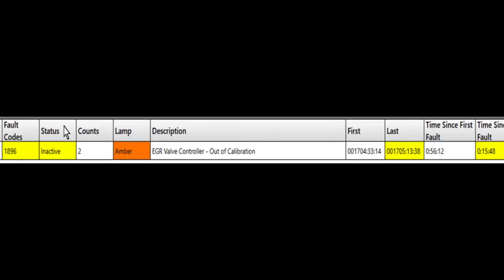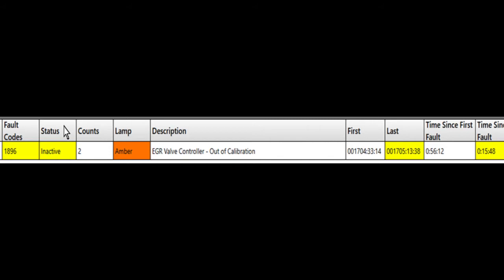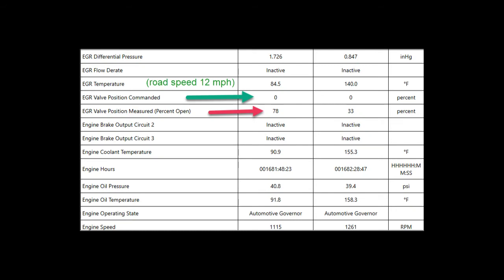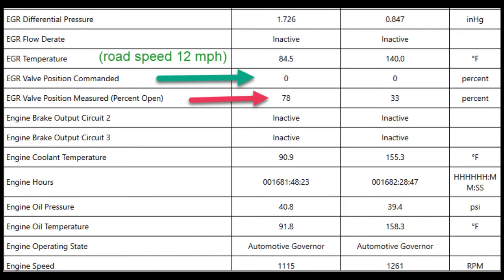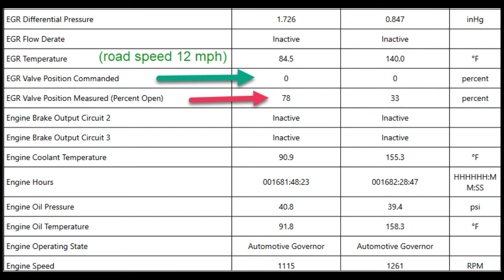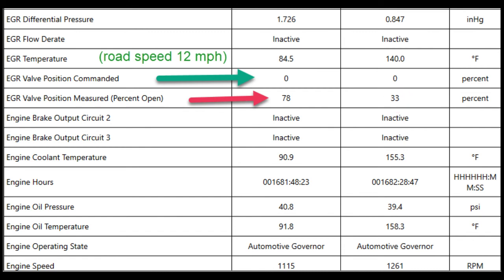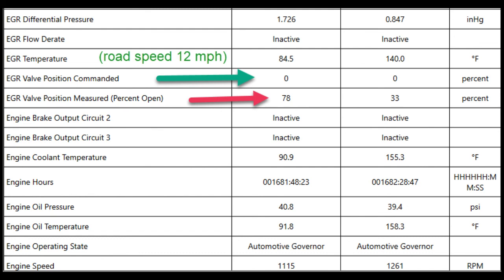FC1896 ISX871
This discusses what causes Fault 1896. What to do and how to know if you should replace the egr valve or not. You should run a stationary regen after the repair to clean excess soot that may or maynot be in the diesel particulate filter.